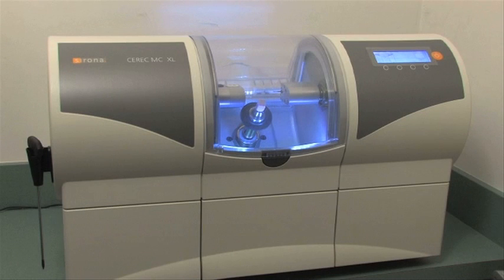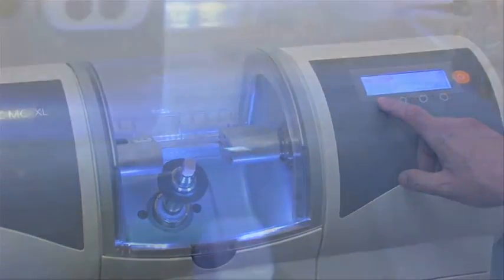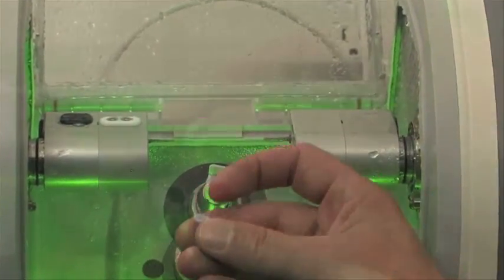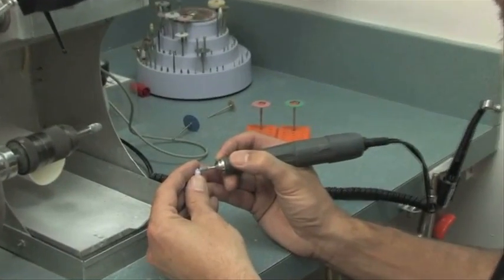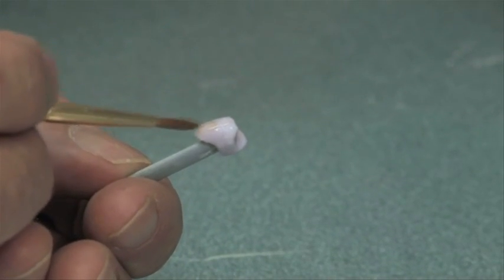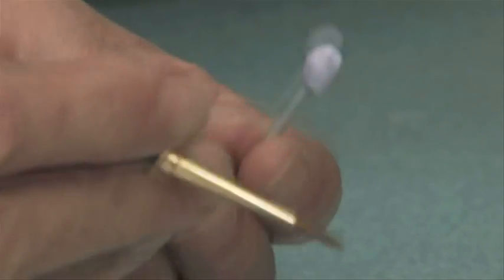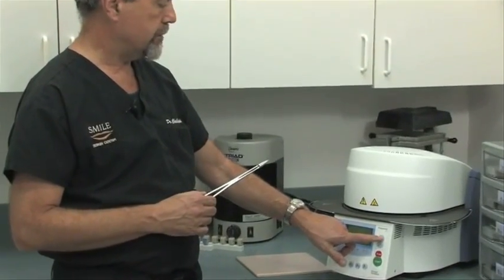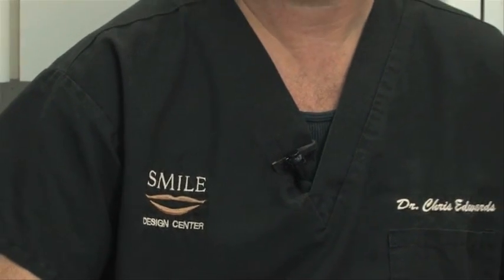CEREC- Milling, Staining and Crystallizing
Dr Chris Edwards shows us how the CEREC crown is Milled, stained and crystallized